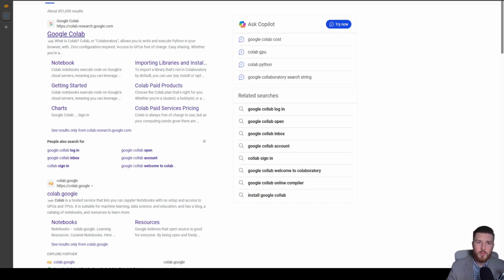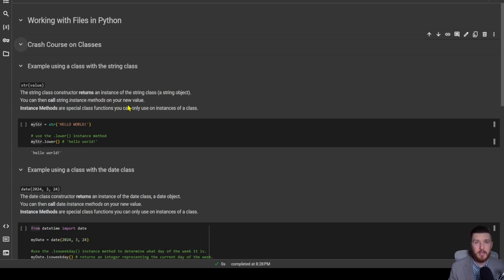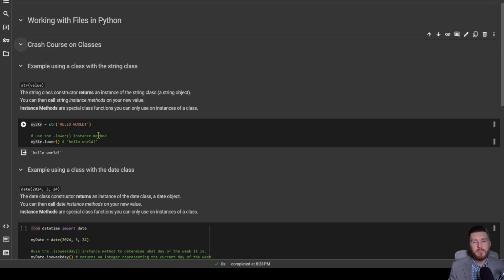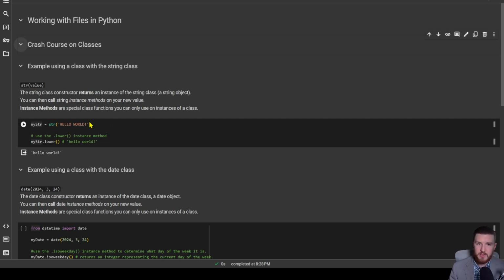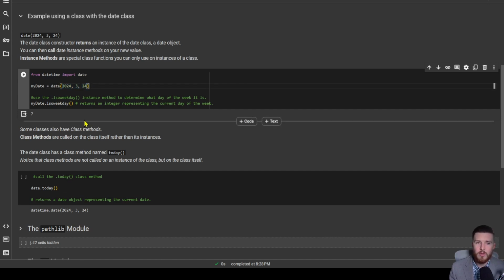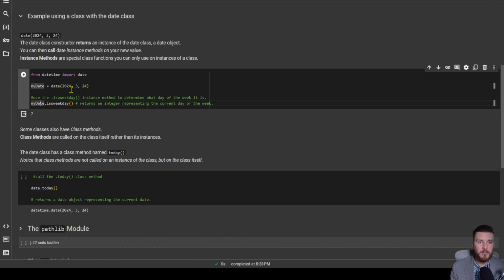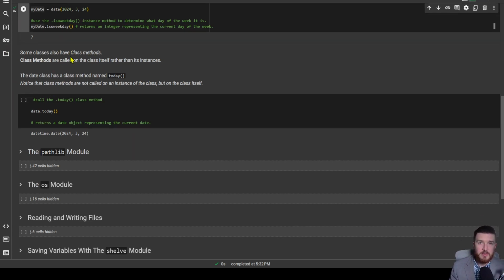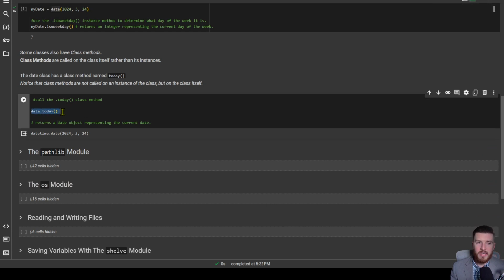Python Pioneers: Lesson 19 - Crash Course on Classes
In this video I give a crash course on classes and how to use them. We talk about Class constructors, instance methods, and class methods. The main goal is that you understand how to use classes before we move on to working with classes available in other modules.